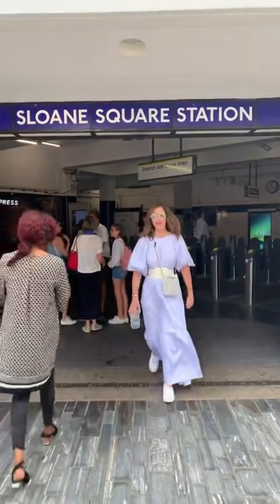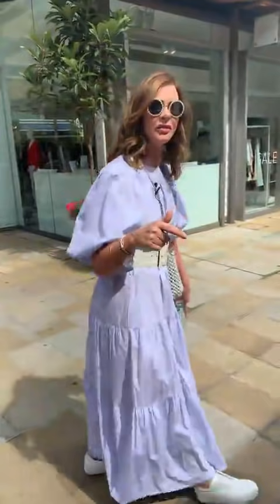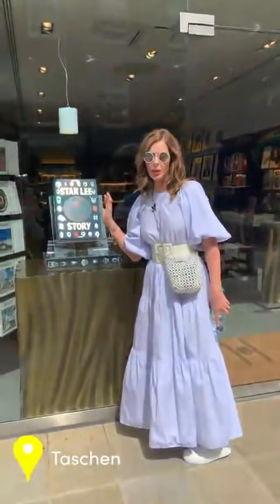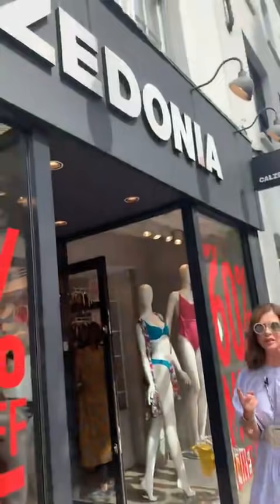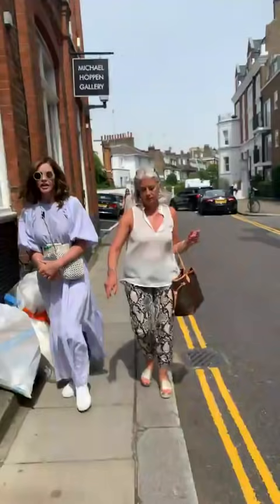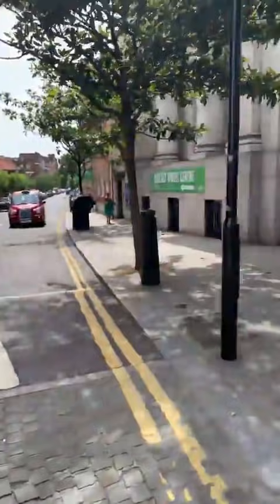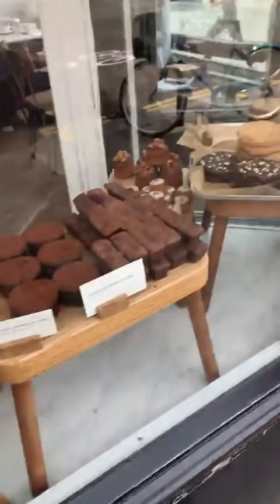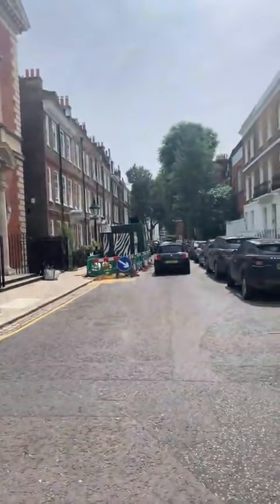Trinny Tours: The Kings Road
Join Trinny Woodall for a tour of Chelsea and the Kings Road in London, her home and also the home of her makeup brand Trinny London.

The tour covers some much loved cafes and restaurants in Chelsea (including where to find the best Nutella and banana croissants), and of course some of the best fashion spots for a bit of retail therapy. It wouldn’t be a Trinny Woodall tour without a quick stop at Zara and beyond to get those fashionista feels going.

For more London tours with Trinny, fashion advice and tips, makeup tutorials and more, go to the T-Time blog